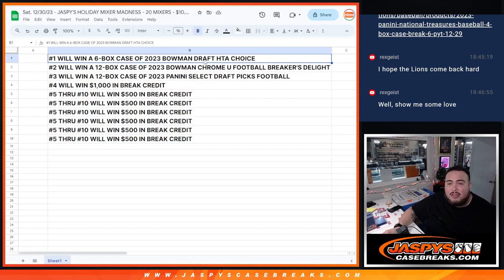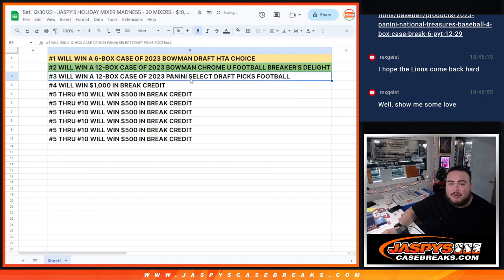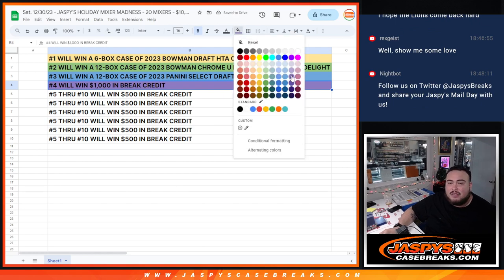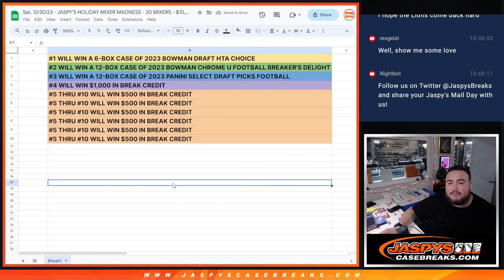Sat. 12/30/23 - JASPY'S HOLIDAY MIXER MADNESS - 20 MIXERS - $10,000+ IN PRIZES!